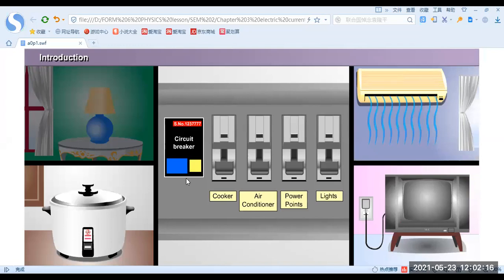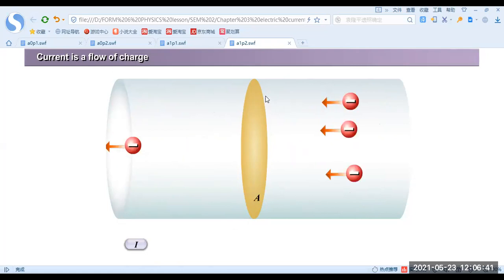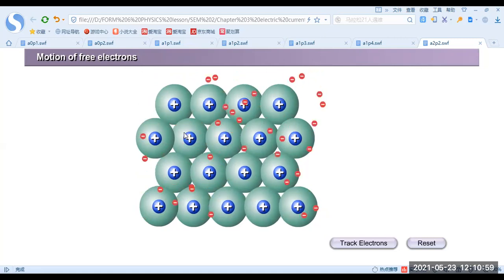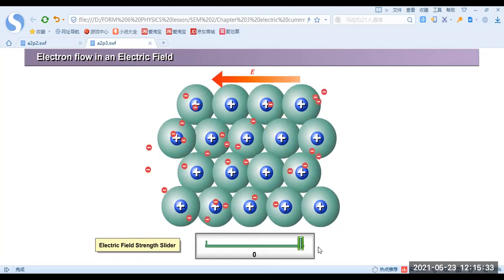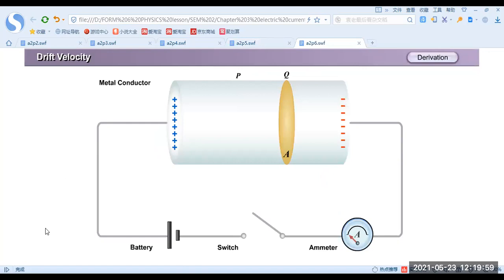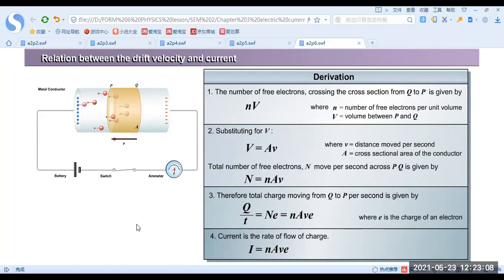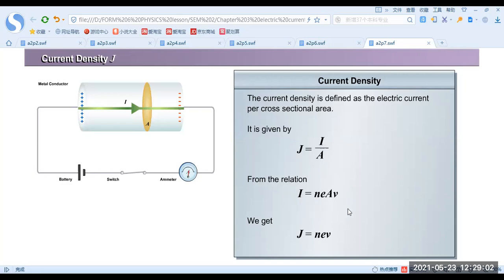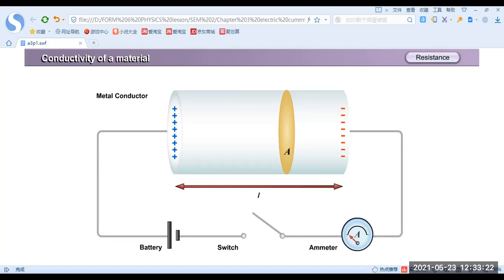U6 S2 CP3 L1 i